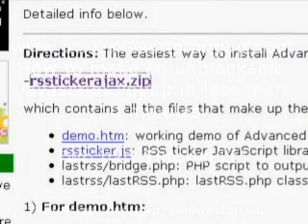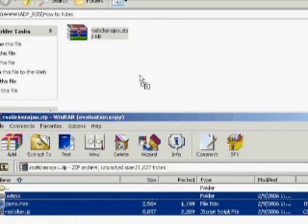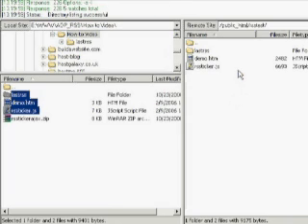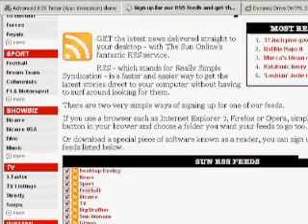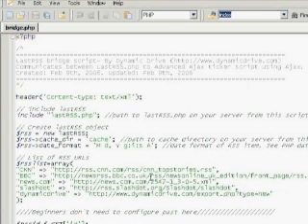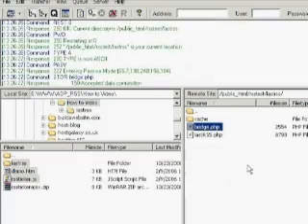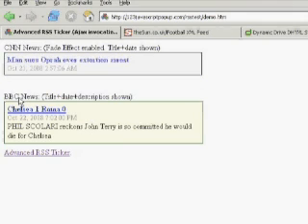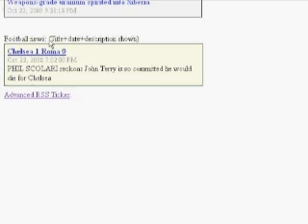make a javascript popup window with RSS feeds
Video on how to make an unblockable javascript popup window with RSS feeds in less than 10 minutes.